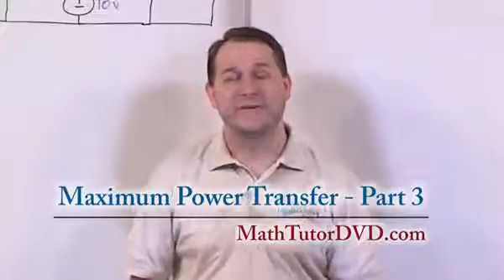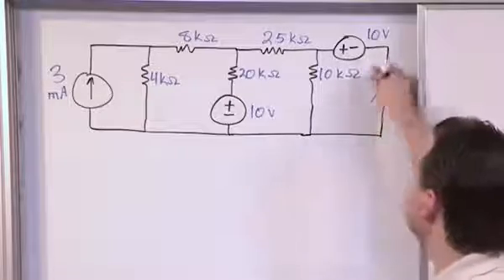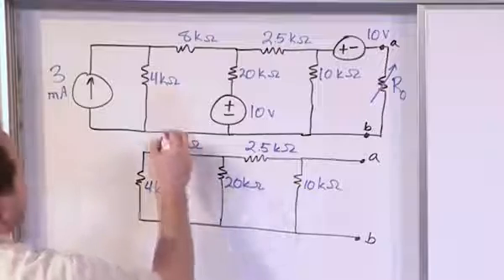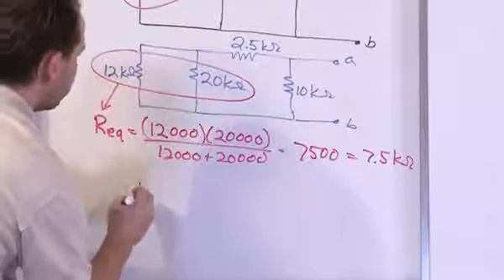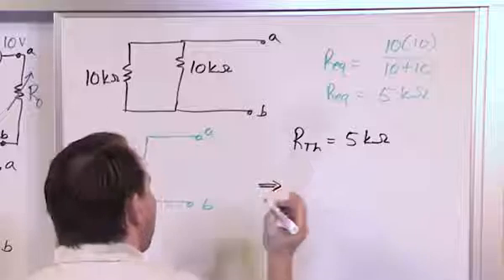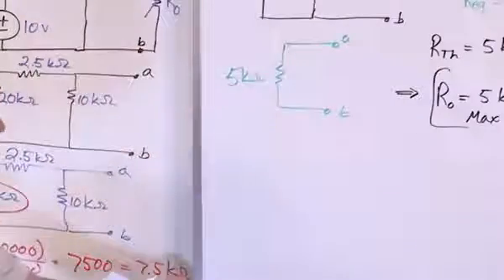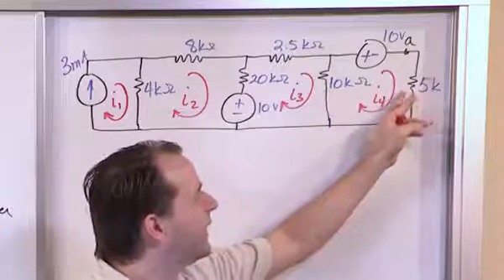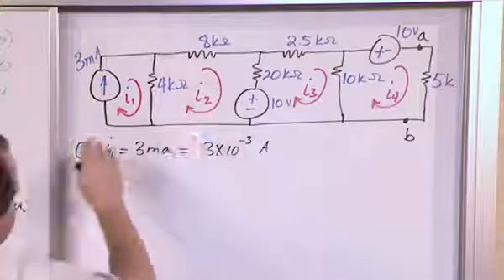Section 17 Maximum Power Transfer, Part 3